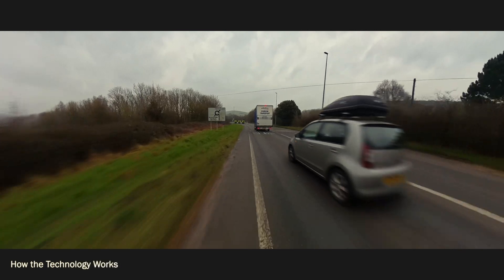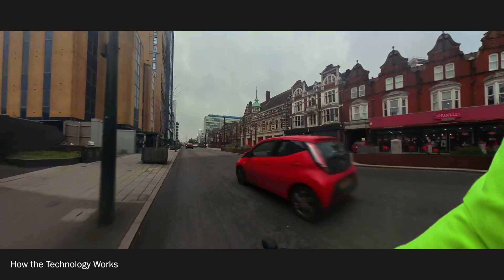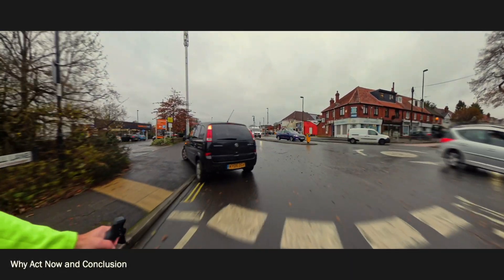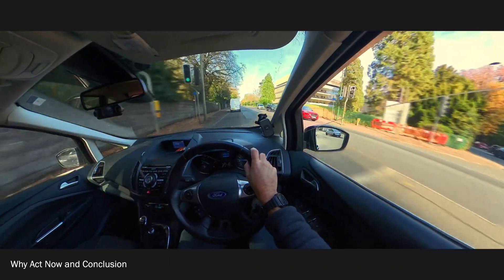Why Speed Limiters are Essential on Modern Cars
Road safety remains a pressing global issue, with excessive speed consistently ranking as a top contributor to collisions, injuries, and fatalities. The introduction of mandatory speed limiters—devices designed to cap a vehicle’s maximum speed at legally enforced thresholds—could significantly curb these avoidable tragedies. By preventing even minor speed creep, such technology offers a proactive approach to reducing accident severity, preserving lives, and minimizing strain on healthcare systems.

Over the last decade, speed-limiting technologies have rapidly advanced, with Intelligent Speed Assist (ISA) systems using GPS data and camera-based road sign recognition to accurately gauge local limits in real time. Beyond improving driver compliance, speed limiters also facilitate a calmer road culture, discouraging aggressive maneuvers and promoting more consistent traffic flow. While some critics argue that speed limiters infringe on personal freedom, proponents highlight the broader societal gains: less road congestion, fewer emissions, and financial savings through reduced fuel use and maintenance costs.

Modern speed-limiting systems generally allow temporary overrides in critical situations, ensuring drivers can still respond effectively to emergencies. Legislative momentum is growing, as evidenced by European Union directives mandating ISA in new vehicles; such policies not only set a precedent for global adoption but also accelerate manufacturing innovation and cost reductions. As technology continues to refine these solutions, speed limiters become not merely a regulatory tool but a catalyst for safer, greener, and more sustainable transport. Ultimately, embracing mandatory speed limiters represents a forward-thinking commitment to preserving human life, protecting the environment, and shaping roads that are as secure as they are efficient.

Manufacturers, policymakers, and consumers can work together to ensure a seamless transition, offering incentives for retrofitting older models and raising public awareness about the benefits of speed-limiting devices. With each new adopter, we move closer to roads where speed is no longer a deadly variable, and where responsible driving is the norm rather than the exception. By adopting such technology on a broad scale, we can substantially reduce traffic fatalities, improve air quality, and ease the financial burden of accidents on healthcare systems worldwide.